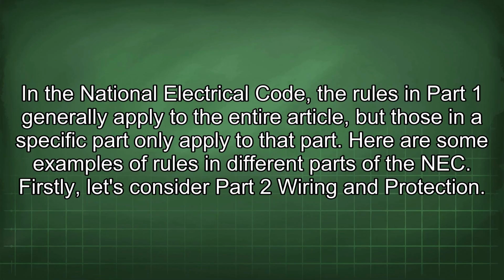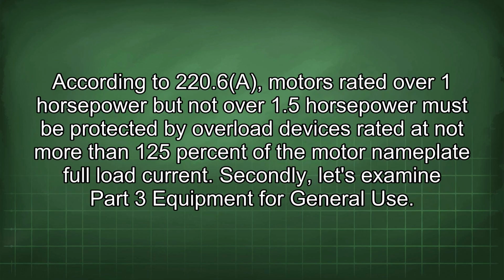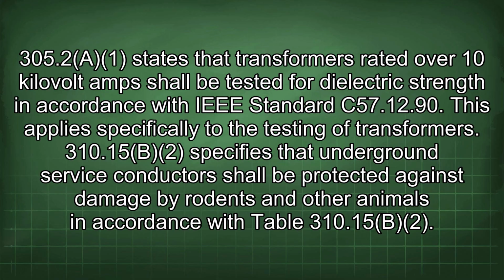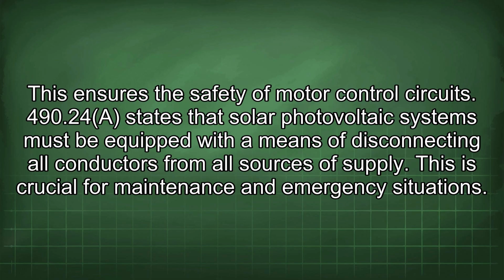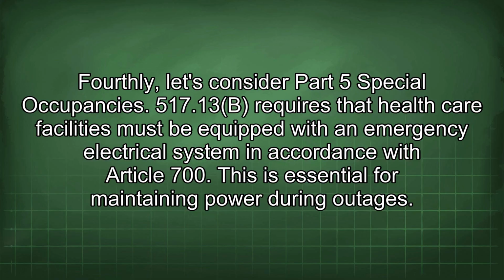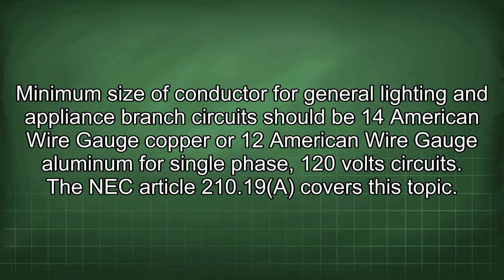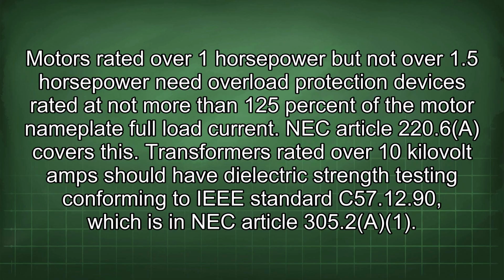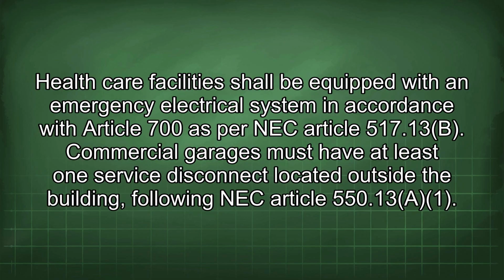NEC Rules Examples by Part Explained Simply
This video provides examples of National Electrical Code rules that apply to specific parts. Learn about wiring, protection, equipment use, specific installations, and special occupancies. Understand NEC requirements clearly.